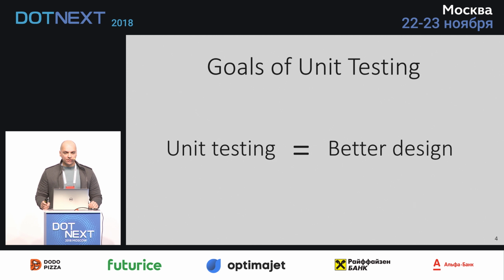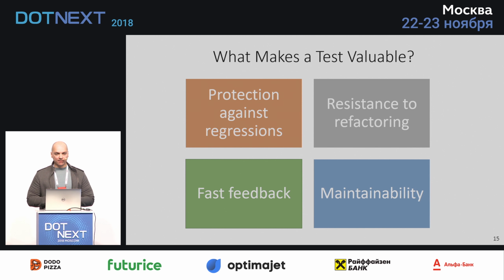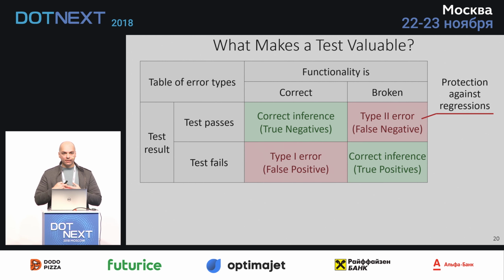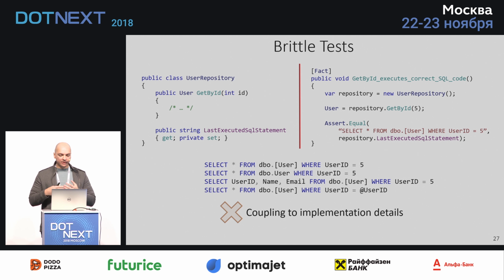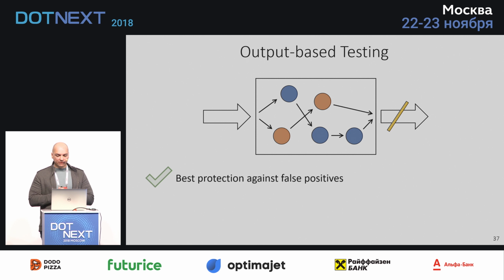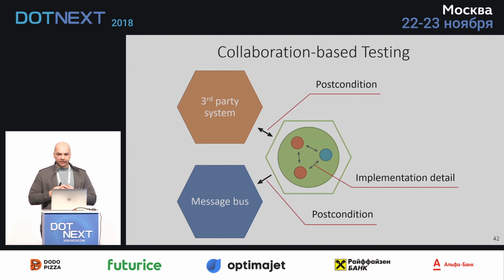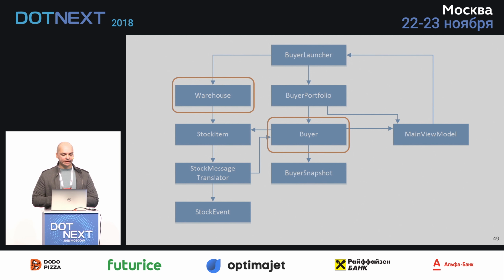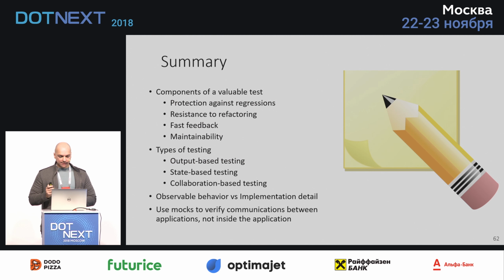Vladimir Khorikov — Pragmatic unit testing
Крутейший автор легендарного архитектурного блога, а также приложил руку к отличным online-курсам.

Unit testing is a vast topic. The industry has accumulated a huge amount of information about it during the past two decades. However, not all unit testing practices yield equal results. Some of them are valuable and contribute a lot to the overall software quality. Others result in brittle tests: tests that raise many false alarms and dilute your ability to spot the problem in case something goes wrong. It is important for you as a developer to know which practices provide the best return on your efforts.

This talk targets developers who are familiar with unit testing, already mastered all the basics around it and want to take their unit testing skills to the next level. The audience will learn how to get the most out of their unit test suite.

The topics Vladimir will cover include:
- what makes a test valuable;
- test-induced design damage and how to avoid it;
- how to choose which parts of the code deserve 100% or close to 100% test coverage and which can be left mostly uncovered by unit tests;
- why using mocks in tests is almost never a good idea.